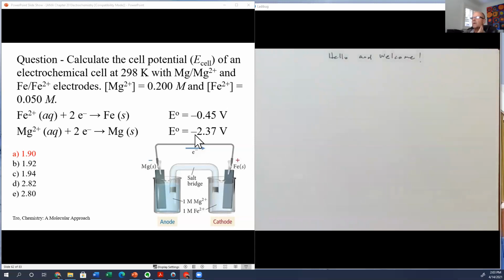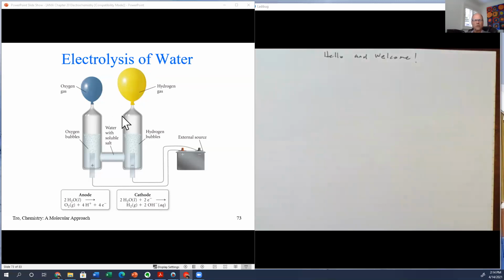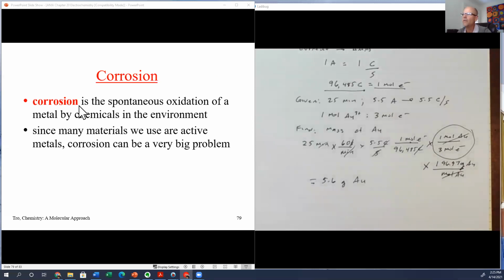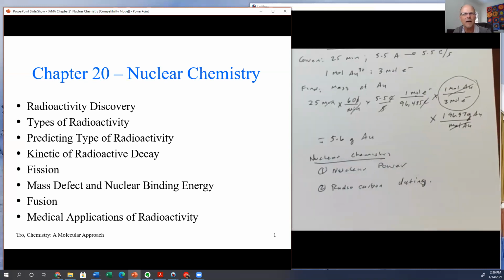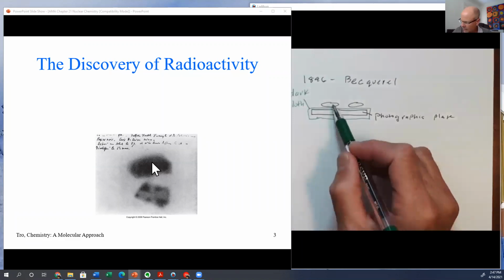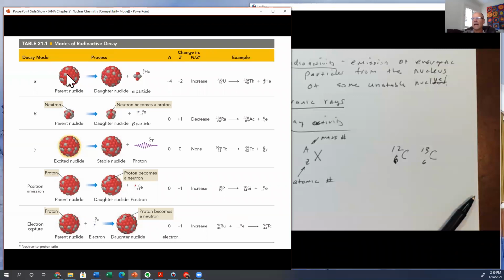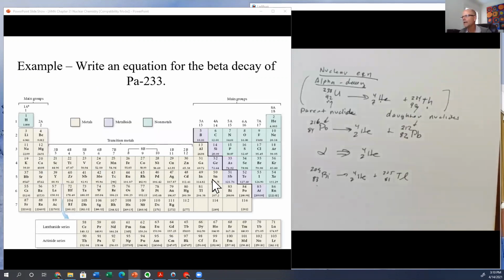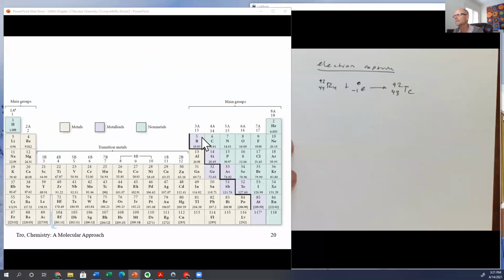April 14 Lecture